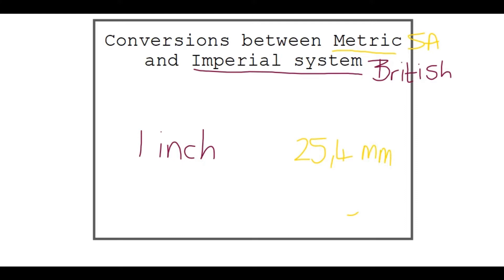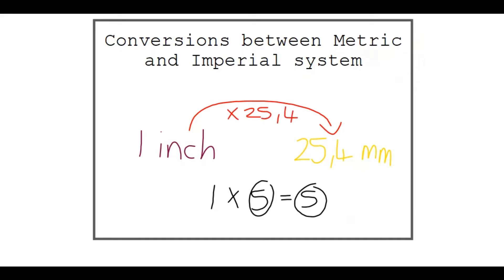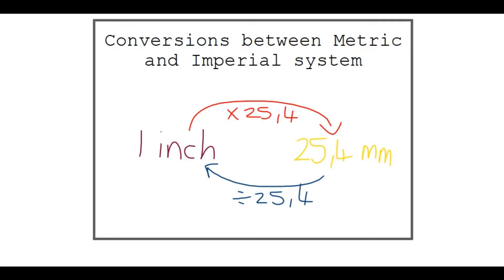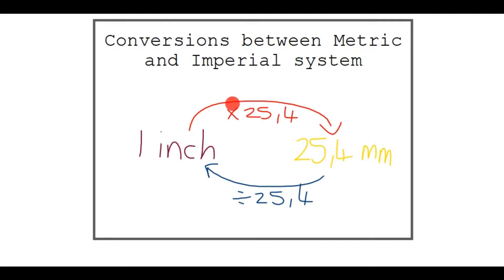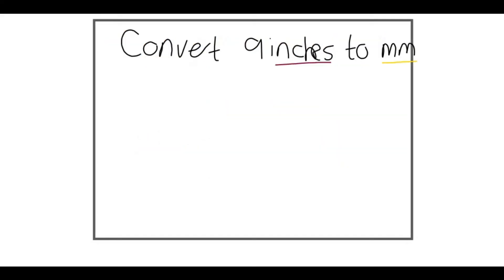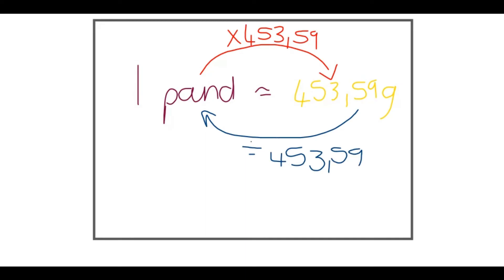Convert between the Metric and Imperial system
In this video we will look at conversions between the metric and imperial system.
We will do examples that include inches and pounds, millimeters and grams.
Maths Lit - Gr11 & 12